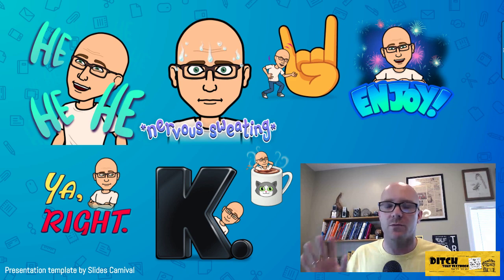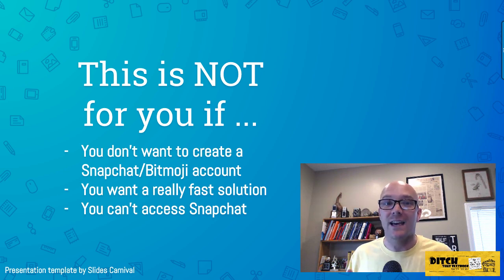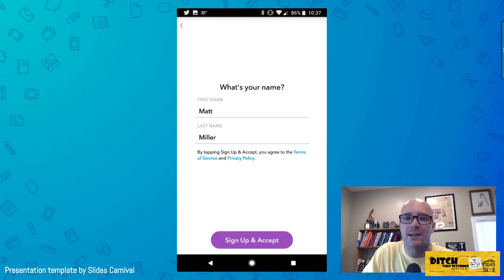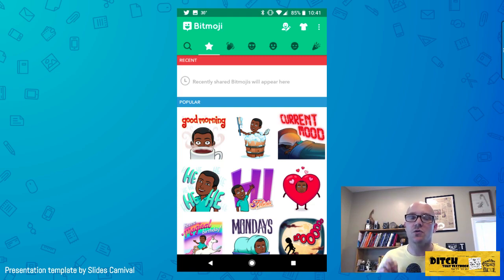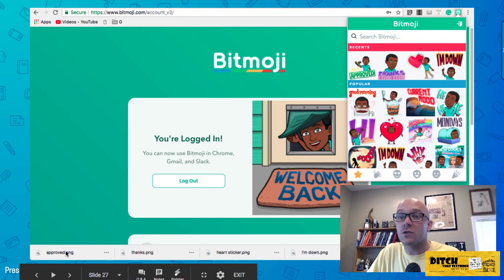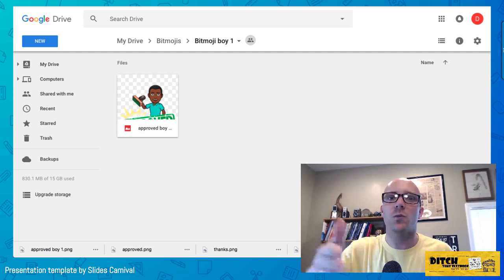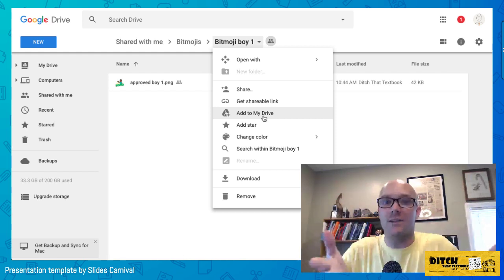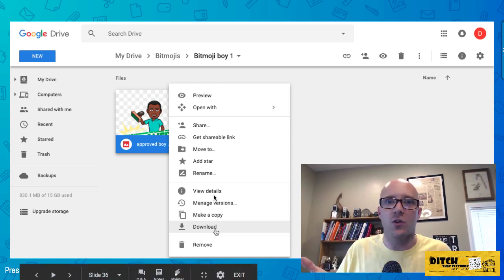Bitmojis for your students: How to create and share them